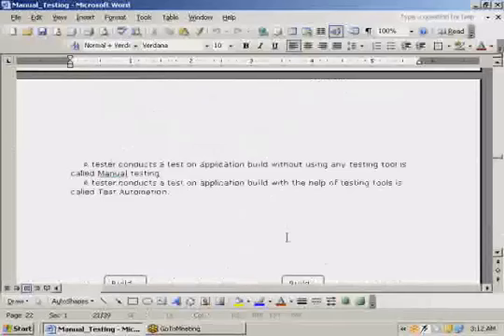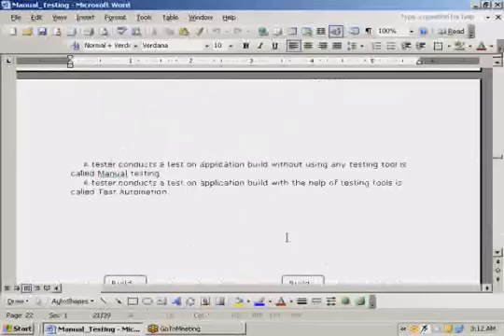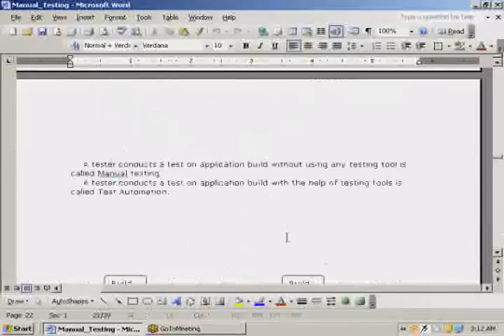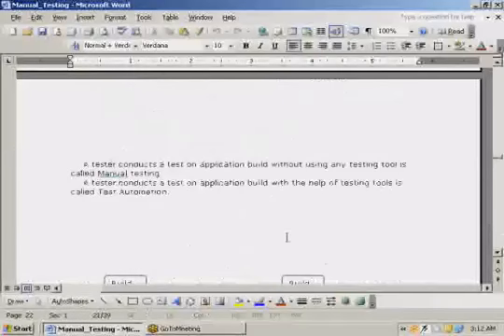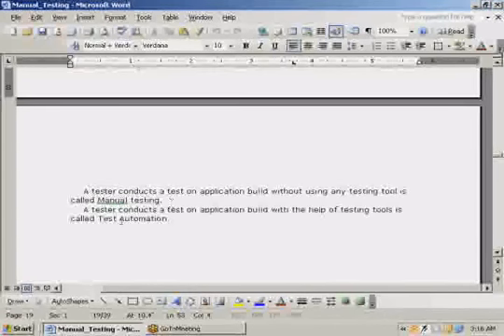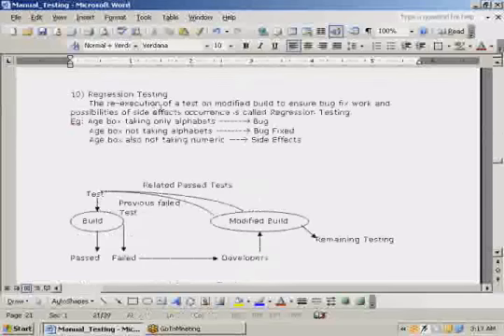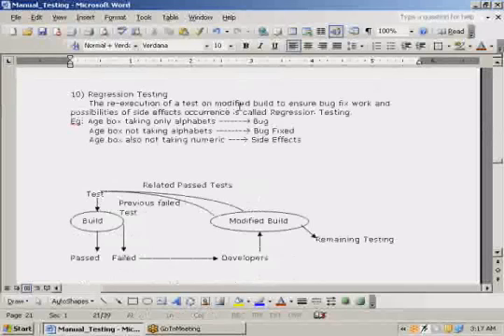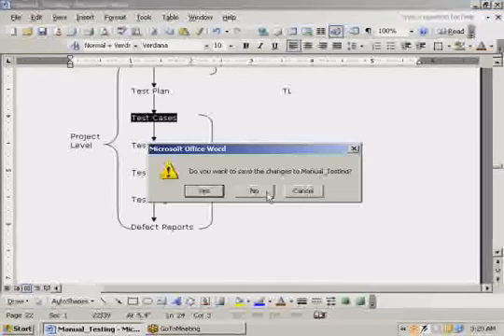QA Training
QA Online Training Provides Job Oriented QA Training online and provides QA Online Training Videos for students who will take online training with us